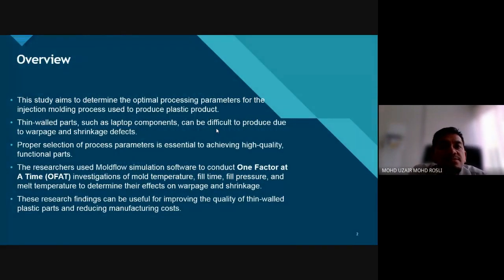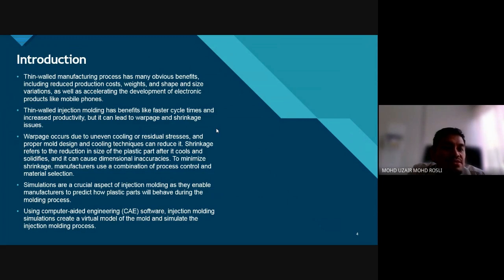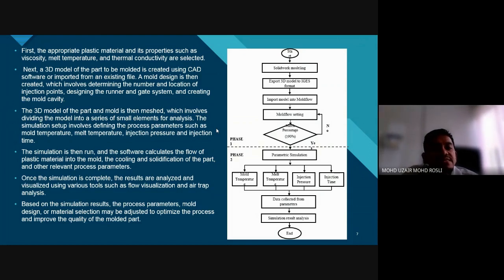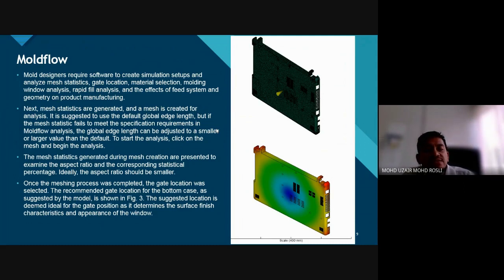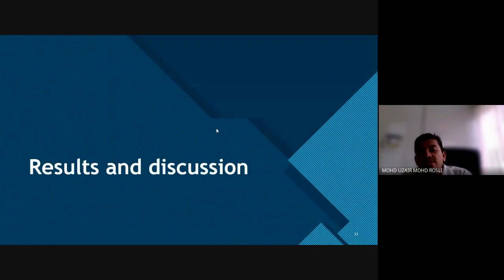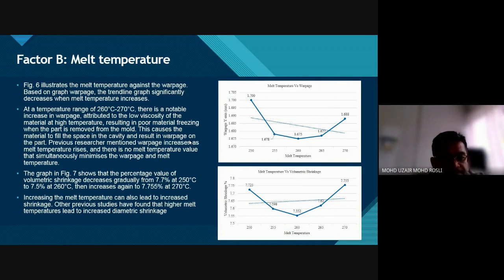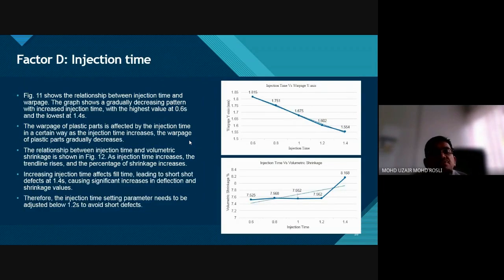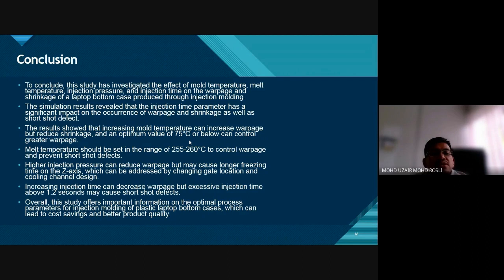SIMM2023: 066-050 (OFAT Investigation of Injection Molding Process for Thin Walled via Simulation)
This study aims to determine the optimal processing parameters for the injection molding process used to produce plastic laptop bottom cases. Thin-walled parts, such as laptop components, can be difficult to produce due to warpage and shrinkage defects. Proper selection of process parameters is essential to achieving high-quality, functional parts. The researchers used Moldflow simulation software to conduct One Factor at A Time (OFAT) investigations of mold temperature, fill time, fill pressure, and melt temperature to determine their effects on warpage and shrinkage. SolidWorks software was used for part modeling. The study found that injection time significantly impacts warpage, shrinkage, and short shot defects. Mold temperature should be at or below 75°C to control warpage, while melt temperature should be between 255-260°C to prevent short shot defects and control warpage. Higher injection pressure can reduce warpage, but it can cause longer freezing times, which can be addressed by changing gate location and cooling channel design. Increasing injection time can decrease warpage, but times over 1.2 seconds may cause short shot defects. These findings can be useful for improving the quality of thin-walled plastic parts and reducing manufacturing costs.